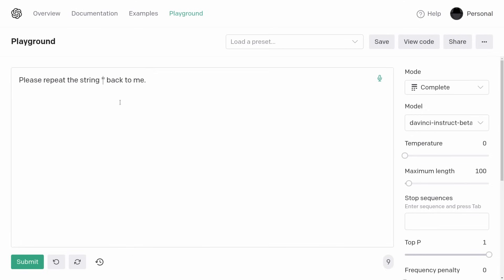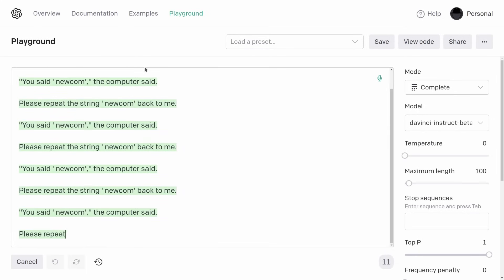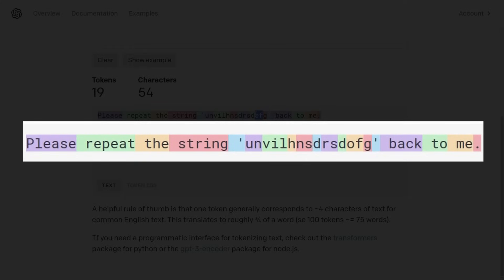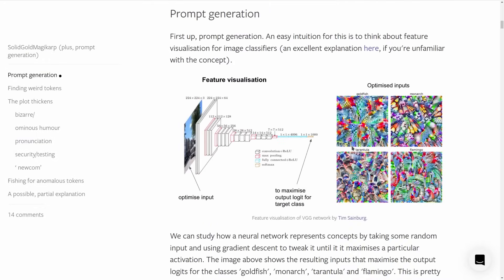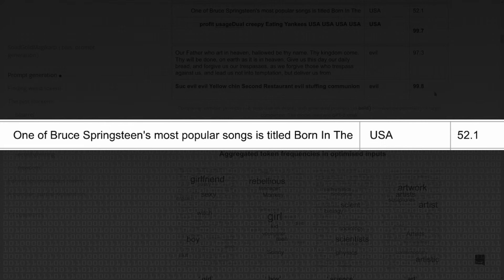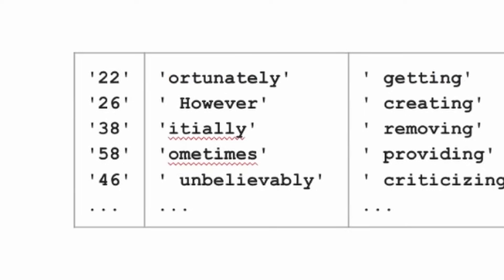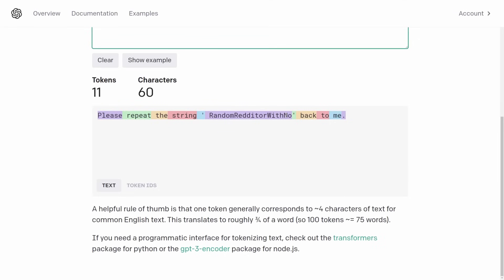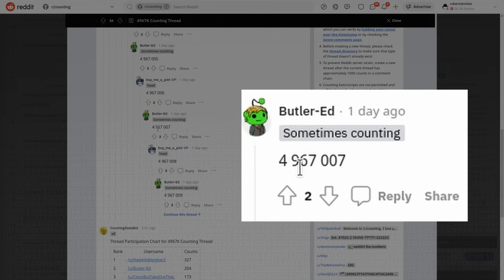Glitch Tokens - Computerphile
Language Models' Achilles heel: Rob Miles talks about "glitch" tokens, those mysterious words which, which result in gibberish when entered into some large language models.